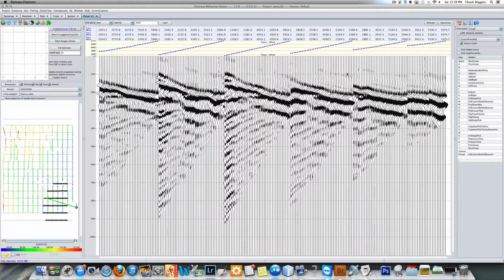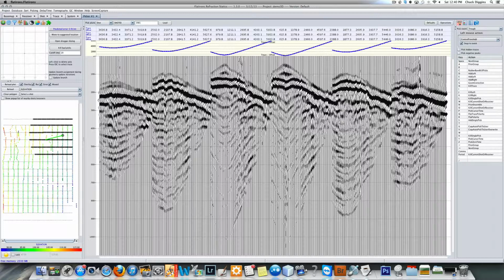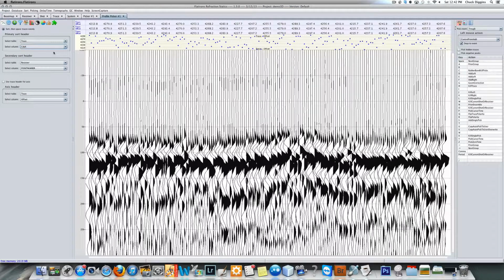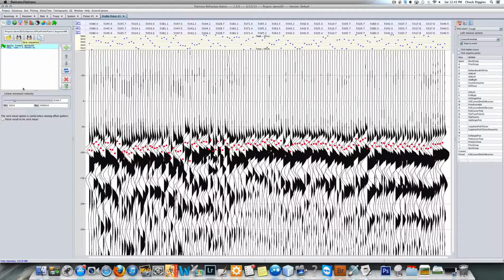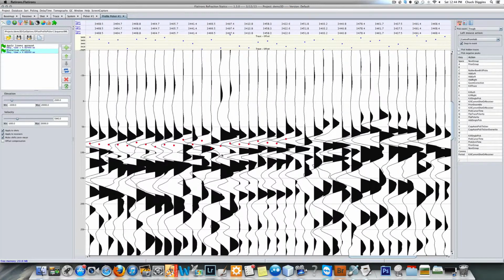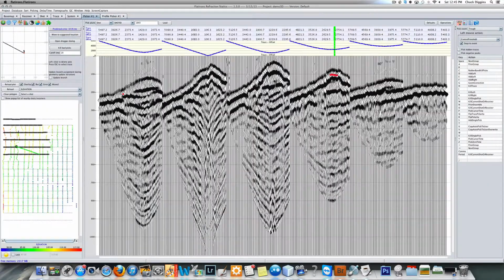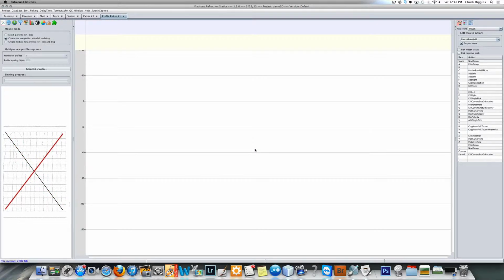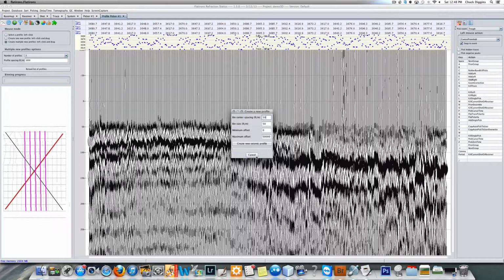Flatirons Offset Picking Part 1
Demo of using the single profile common offset picking in Flatirons